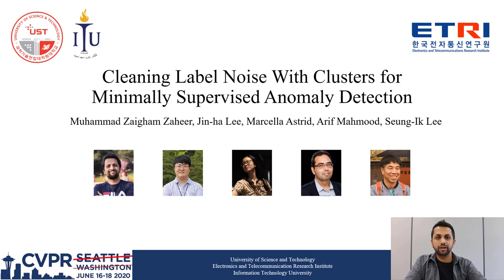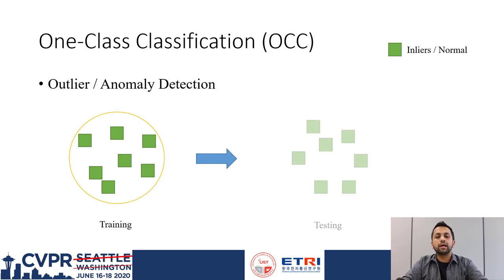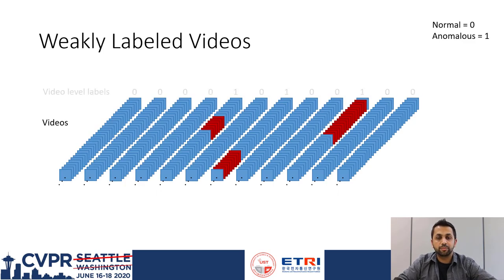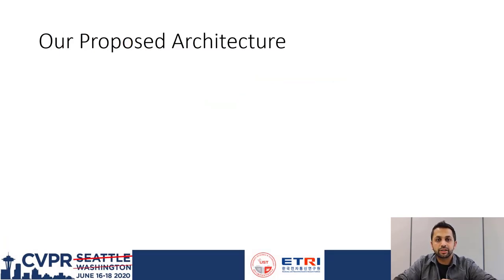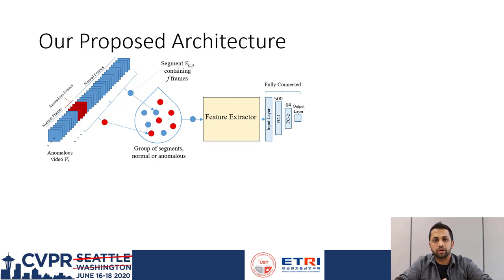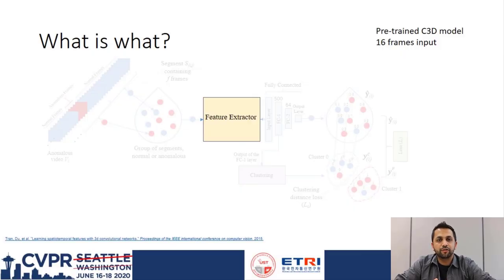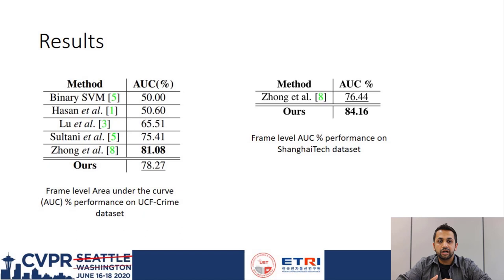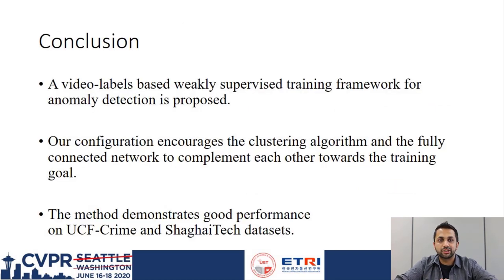Cleaning Label Noise with Clusters for Minimally Supervised Anomaly Detection - CVPR2020 Talk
This is the oral presentation for the paper titled "Cleaning Label Noise with Clusters for Minimally Supervised Anomaly Detection", presented in the CVPR 2020 workshop on Learning from Unlabeled Videos.